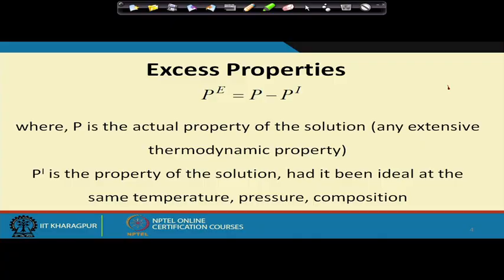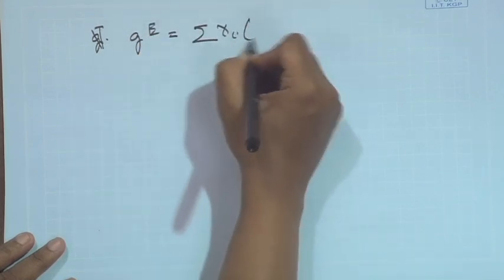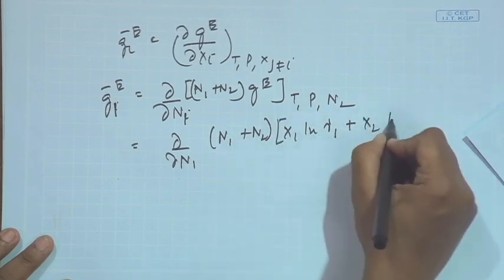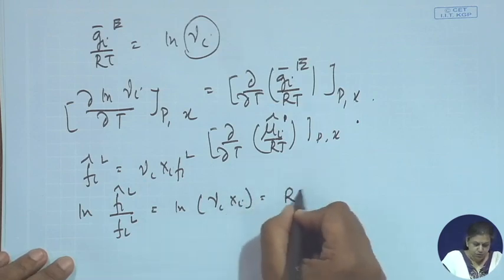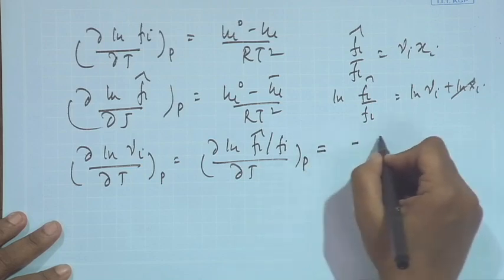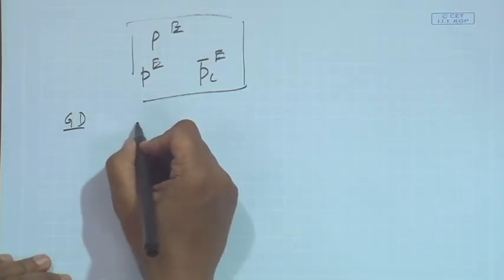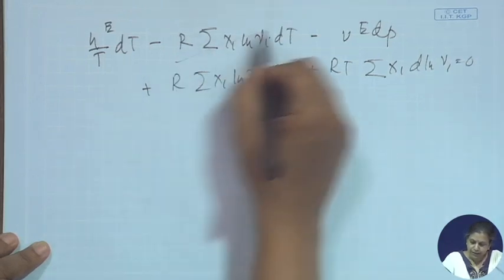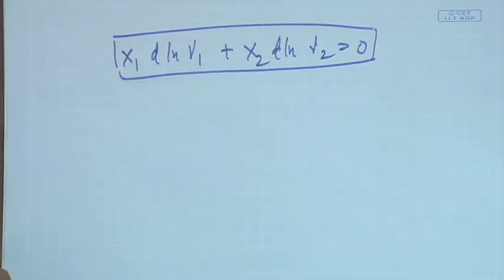Non-ideal solutions (contd.)